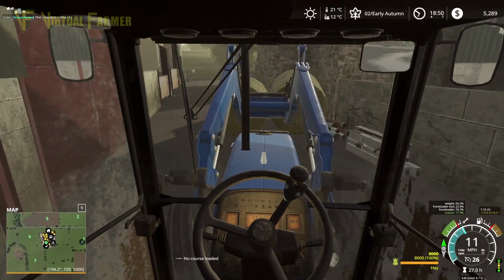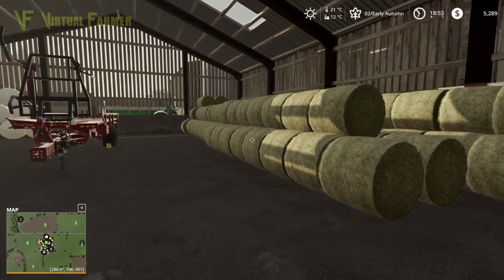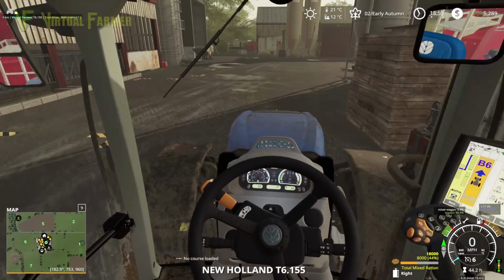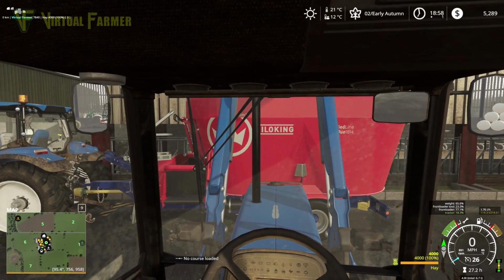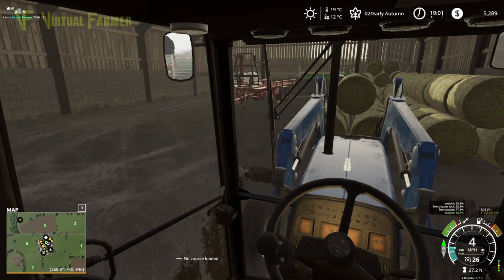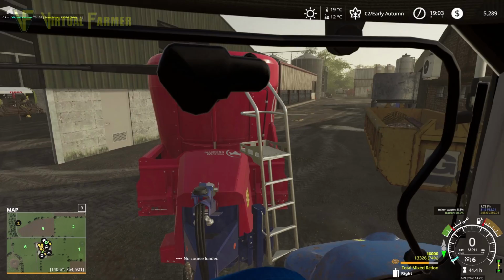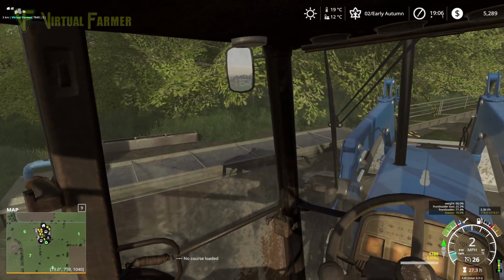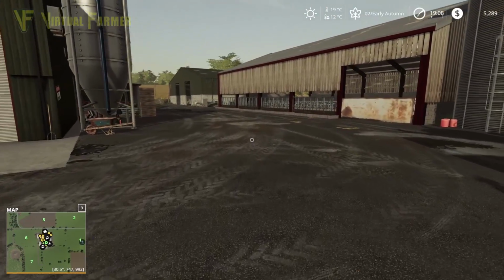Feeding Time! | The Growers Diary #20 | Farming Simulator 19 RolePlay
Everything is ready for the start of harvest on Grower's Farm as James feeds the animals and reflects on the work ahead.

Thank you to MJ Modding for the creation of the excellent Growers Farm Map. You can download it for PC from the in game modhub

Thanks to the following Patreons for their support during March:
-- Executive Producer --
Arc -Dragon
CornishGuardian
Galcomp Gamer
Peter new
Pheonix3081

-- Co-producer --
martinMLGAMER

-- Associate Producer --
Charles Spalding
Chris Moran
Flupper88
GTFarming On Youtube
James Coy
Jeremy Daniels
Jeytav
Joergen Andersen
Joshua Hanousek
Martin Kristensen
Michael KNIGHT
Simon Hardy
Zachary

-- Patron --
coffin Dodger18
Deacon Ix
Farmer Lewis 11
FendtFarmer85
fiona siddons
Hamish
Harry Edwards
James Dickinson
Lee Dawson
Lee Jones
Mathias Larsen

System Specs:
Hard Drives:
- 2x WD Blue 2TB Desktop Hard Disk Drive